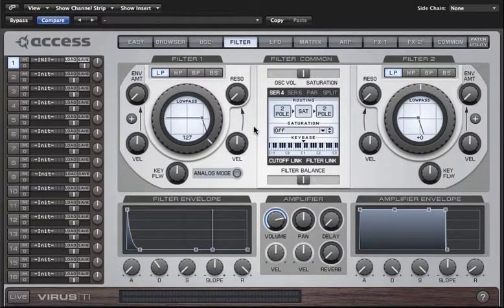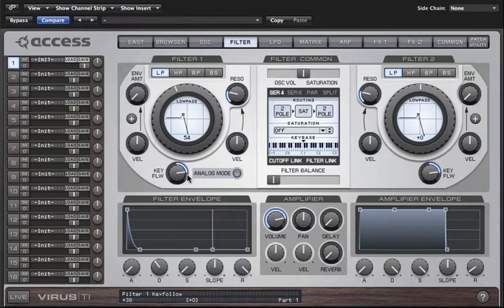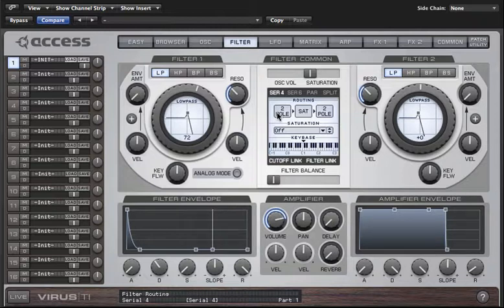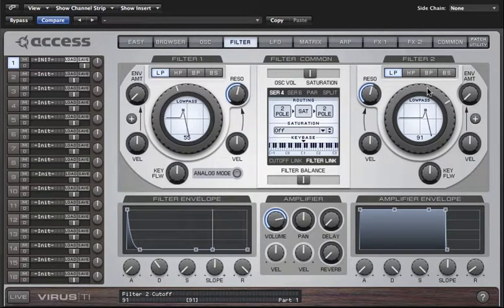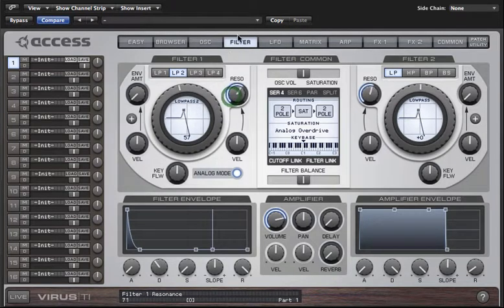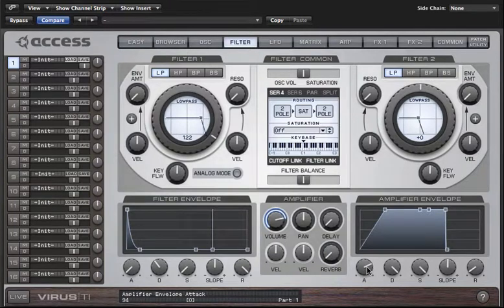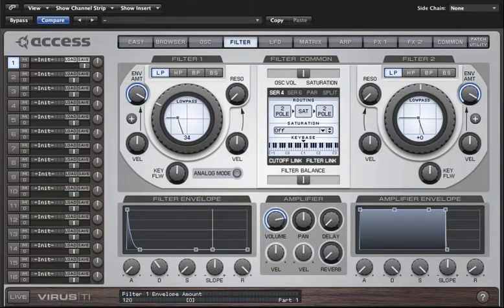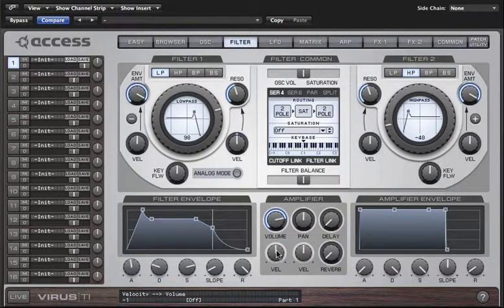Virus TI - Syntheses - 05 - Filters and Envelopes